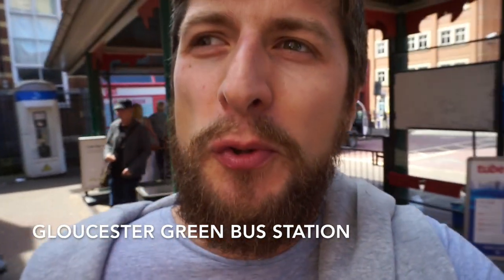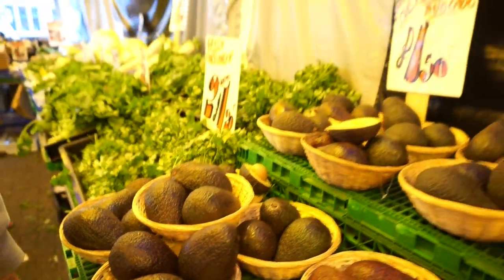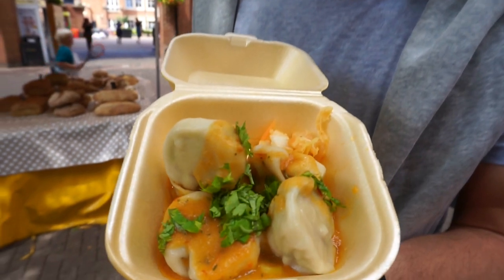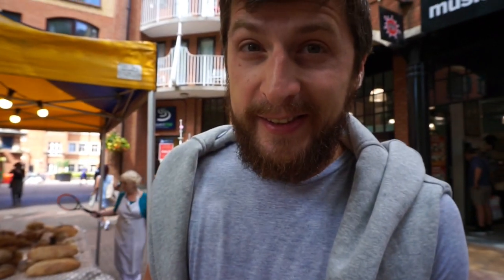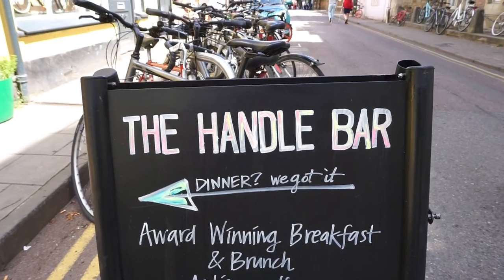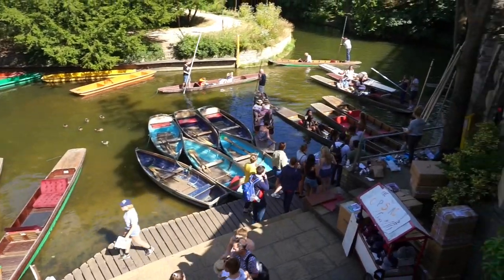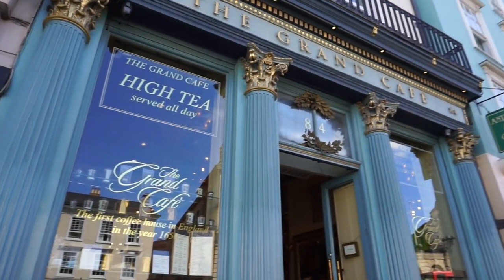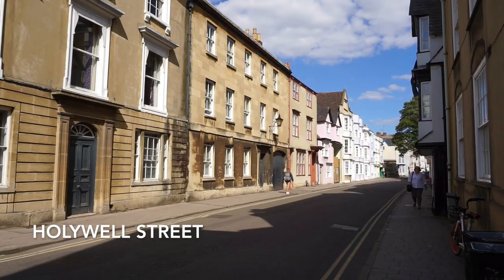10 THINGS TO DO IN OXFORD 🏰 BESIDES COLLEGES | OXFORD TRAVEL GUIDE | VLOG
A Local's Guide to Things to do in Oxford | We are back in Oxford visiting family so we thought we'd put together a travel guide with 10 awesome things to do in Oxford. Scroll down for more details!

Activities mentioned:
1) Shop fresh produce or grab a snack at the Gloucester Green Market open on Wednesdays, Thursdays and Saturdays
2) Stroll around Cornmarket Street
3) Discover unique local shops at The Covered Market
4) Take a coffee break at hipster cafe - The Handle Bar
5) Take a boat ride across River Thames
6) Walk along one the most beautiful streets in the UK - High Street
7) Go for high tea at the oldest cafe in England - The Grand Cafe
8) Snap a few pictures at Holywell Street
9) Grab a drink at a secret Turf Tavern, a popular student hangout
10) Enjoy the terrace at Westgate

// USEFUL LINKS
🎥 Looking to grow / monetize your Youtube Channel? We use VidIQ - a keyword research tool that helps you optimize your videos.

We use Airbnb to stay at cozy homes around the world
Here's $25 USD free credit to get you started with Airbnb (invite link, not sponsored)